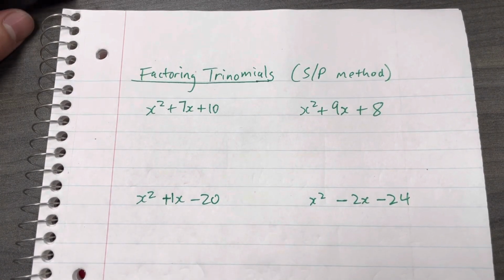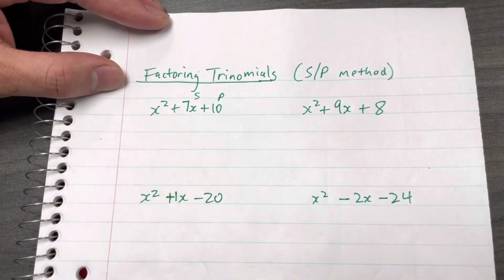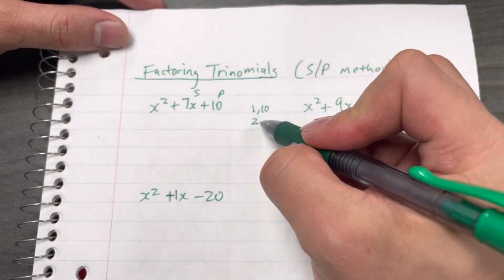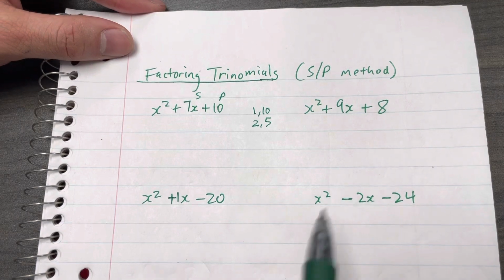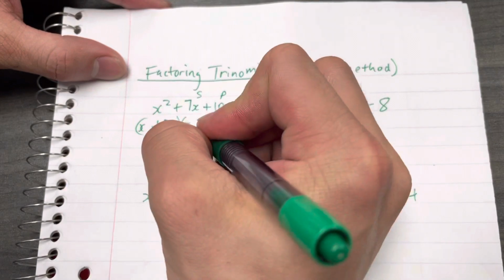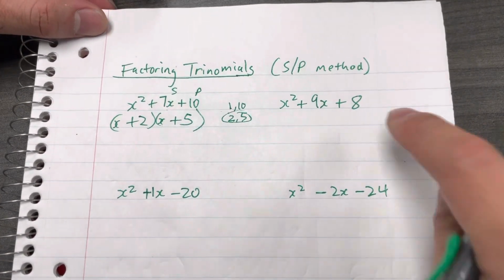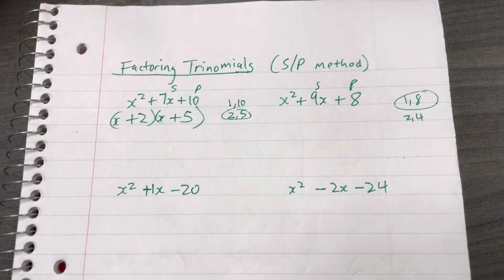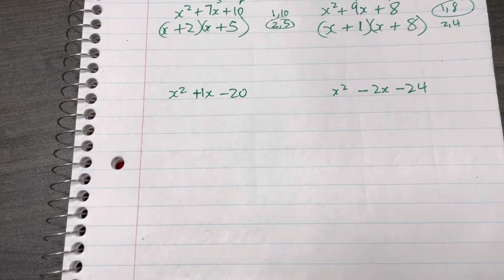Factoring: Basic Factoring (s/p) method